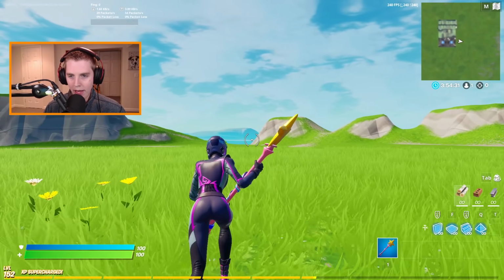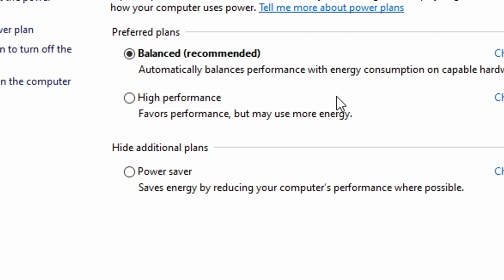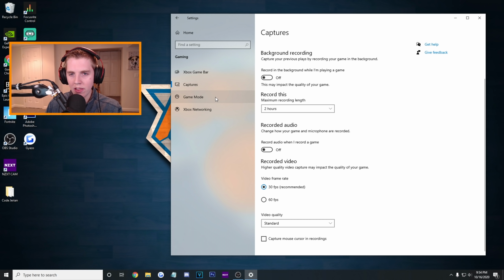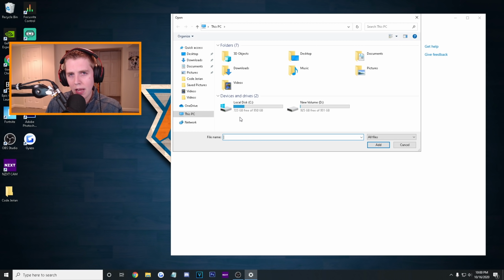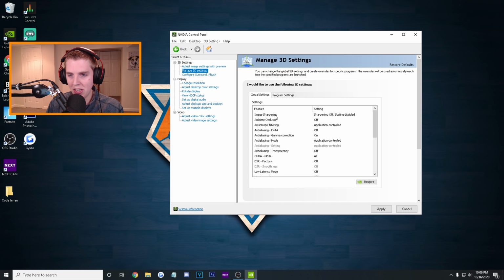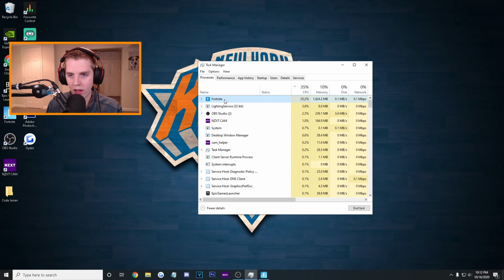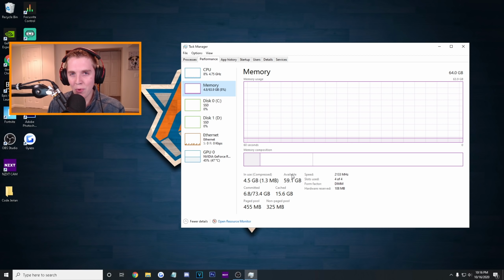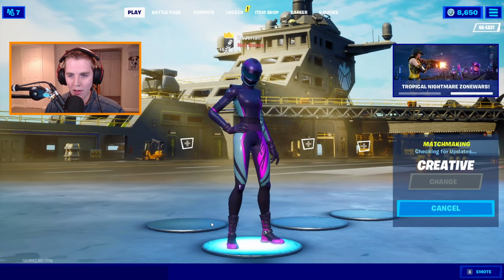What I Did To Get *1000 FPS* In Fortnite! - HUGE Performance Boost!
In this video, I talk about how I optimized my new PC to get over 1000 FPS in Fortnite! You guys have been asking me to make a video showing all the
optimizations and tweaks I do on my PC, so that's exactly what this video is. I do a combinations of Windows optimizations, general PC tweaks, some minoroverclocking in my BIOS, as well as general Fortnite settings tips and tricks. I also include a secret performance boost that I have not seen anywhere else on YouTube. These (except for the secret one) are all from my previous FPS Boost videos. So, if you're looking for a really useful FPS Boost guide in Fortnite Chapter 2 Season 4, then this is definitely the video for you. On top of that, this video will show what I did to get 1000 FPS in Fortnite, display some cool arena gameplay, and show everything you need to know to setup a new PC for Fortnite to get the best performance possible. Yessir.

If you want to support me, use creator code "Jerian" in the item shop! When you use my Creator Code or Link on the
Epic Games Store, I receive money from those purchases.

Song: Chill & Dreamy Smooth RnB Trap Beat “Skyline” Prod. By OZSOUND, Joey Badass x ScHoolboy Q Type Beat | Chill Trap Beat "Motion"

My Fortnite Settings:
All Low Settings + No Colorblind Mode (100% Brightness)

My Peripherals:
Mouse: FinalMouse Ultralight 2 CapeTown (White)
Mousepad: TheMousePadCompany Liquid_03 (Large)
Keyboard: Razer Hunstman Mini (Red Switches | Mercury)
Headset: HyperX Cloud Alphas
Monitor: Dell Alienware AW2518H 25” 240Hz + ViewSonic XG2402 24" 144Hz
Bungee: Glorious Mouse Bungee (White)
Mic: Shure SM7B + Cloudlifter CL-1 + FocusRite Scarlett Solo
Cam: Logitech c920 Webcam (HD 720p)

My Computer (PC) Specs:
CPU: Intel Core i9-10900k
GPU: GeForce RTX 3090 GAMING OC 24G
RAM: 64 GB G.Skill Trident Z 3600 MHz
Motherboard: ROG STRIX Z490-E GAMING
Cooler: NZXT Kraken Z63 280mm
Power Supply: CORSAIR RMx Series 850W (80 Plus Gold)
2 x SSD 970 EVO NVMe M.2 1 TB
Case: NZXT H510 Elite (Black)